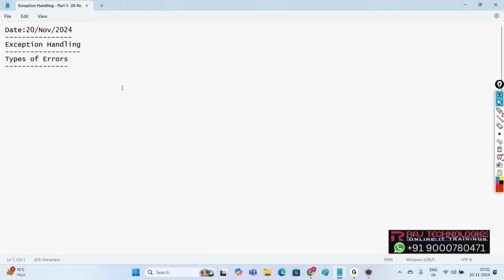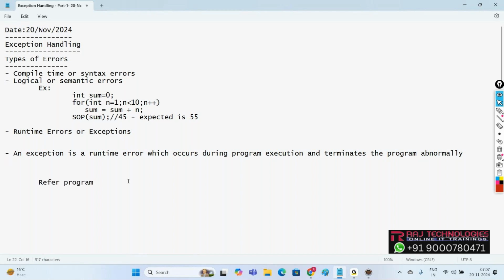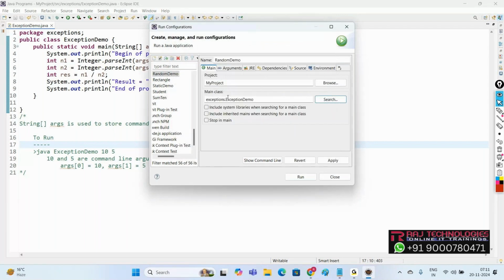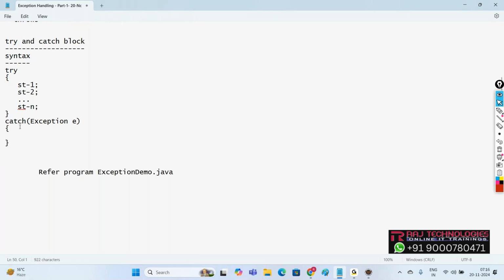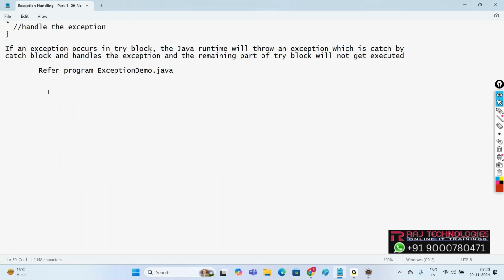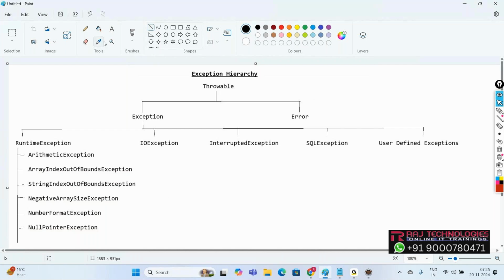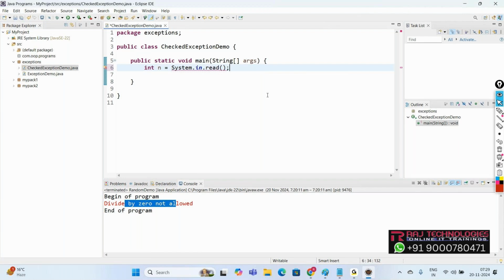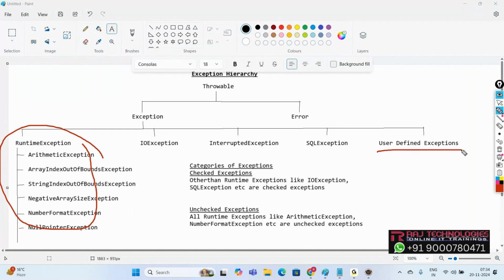Become a FULL STACK Java MASTER | Exception Handling in Java